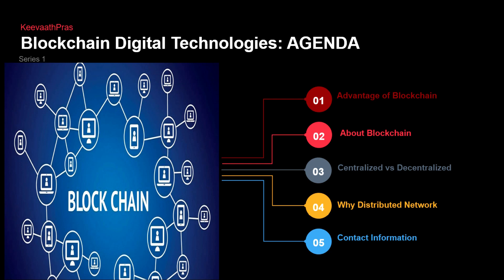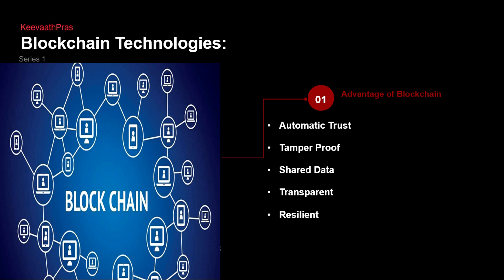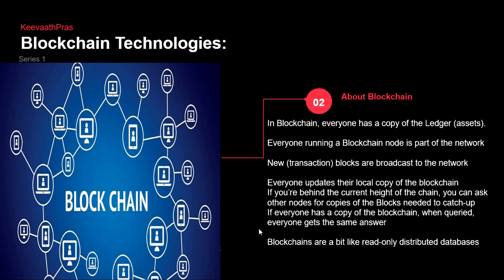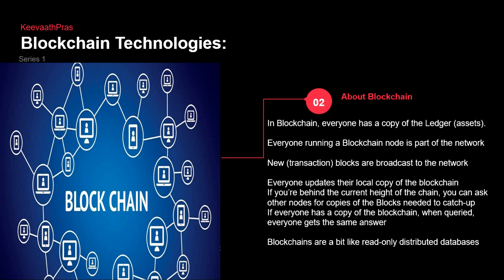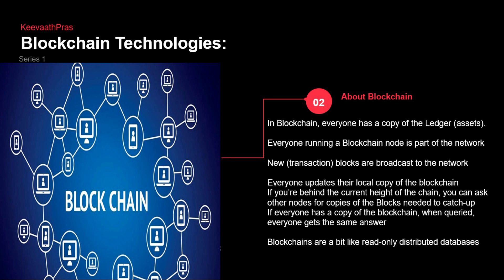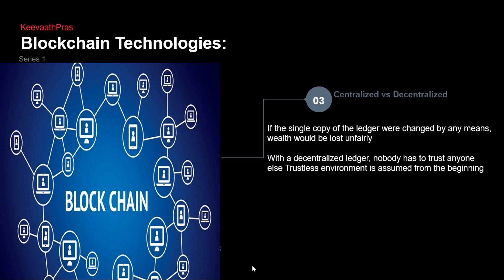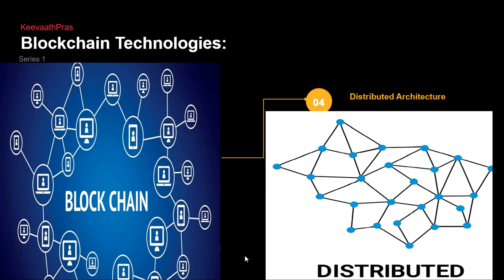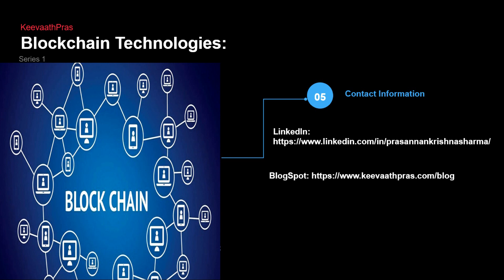Blockchain ForNonTechnical Lesson4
The video is  for beginners in Blockchain Technology  in English  This course covers about Blockchain advantage and different networks used.